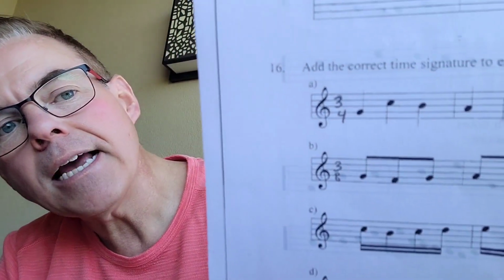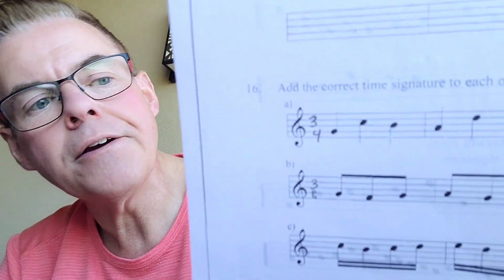Conservatory Canada Theory 1 pages 51-55 lesson